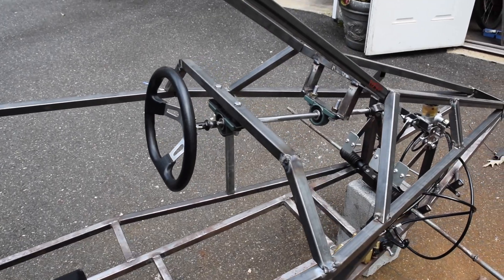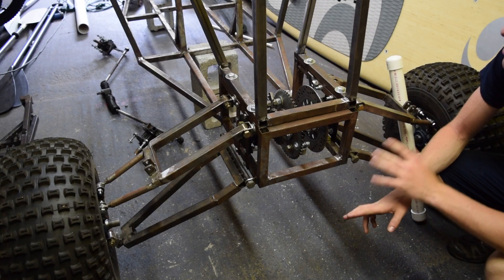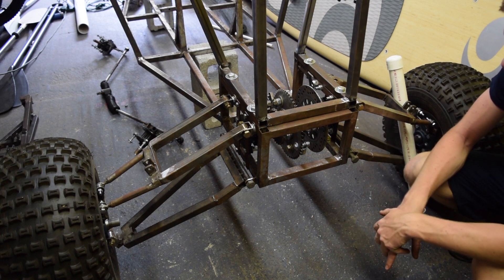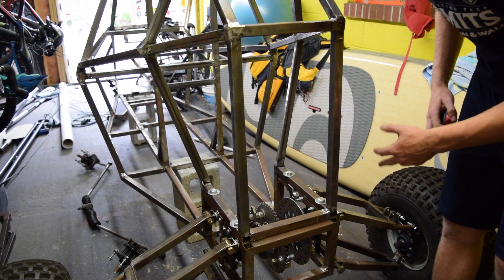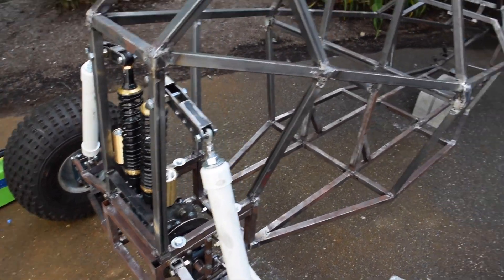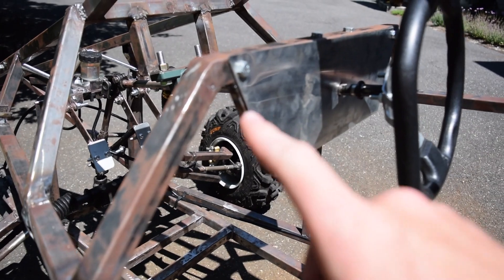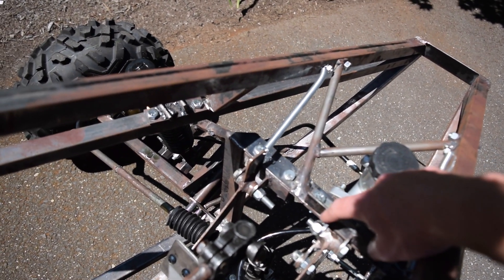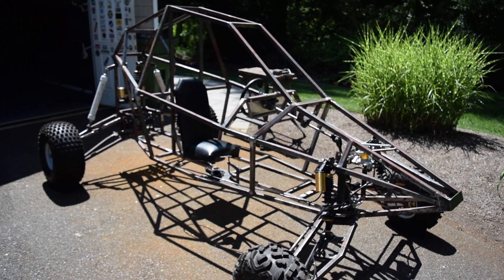Off Road Go Kart Independent Suspension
This video covers the building and assembly of the front and rear independent suspension system on the off road go kart.